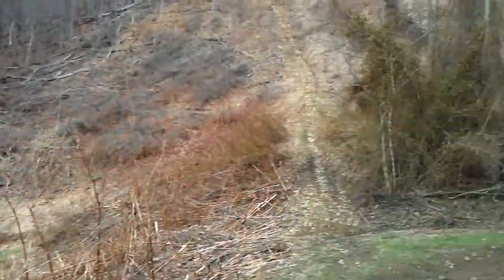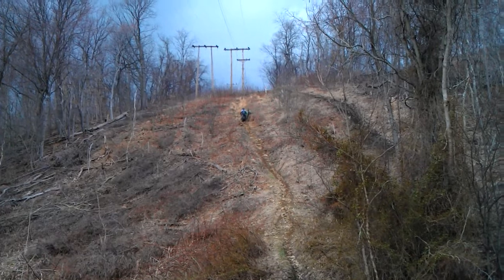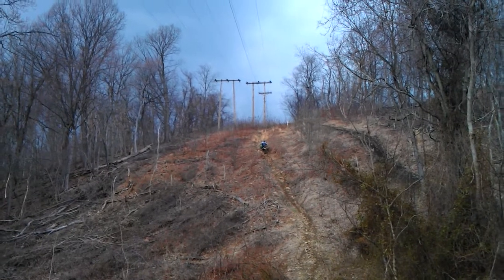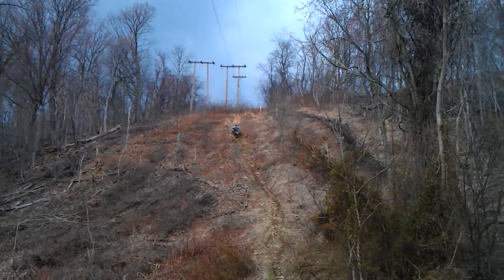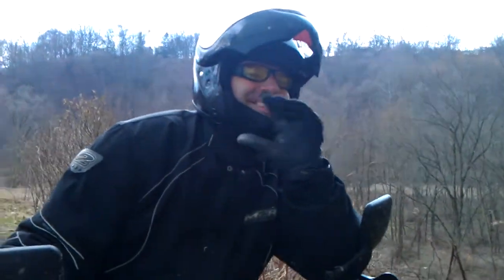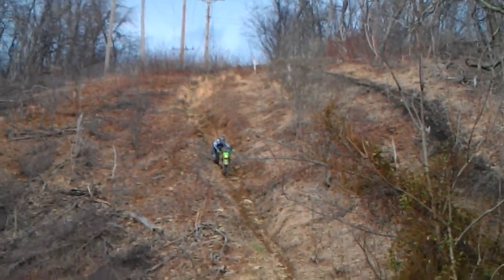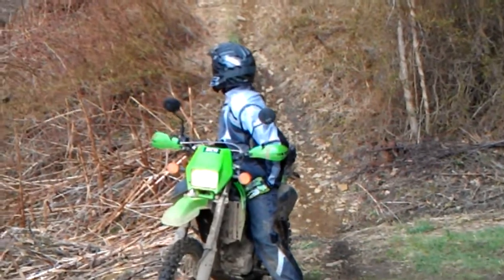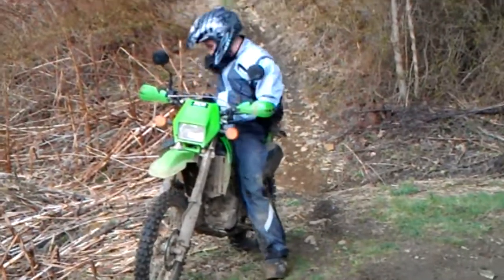EMS Hill Climbing the KLX250.3gp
Eric is taking his Dualsport 2006 KLX250 and hitting a shale covered hill climb. Remember, we had an inch of snow this morning and has delay the ride to let the snow melt. Everything is wet, slick, muddy and generally FUN!